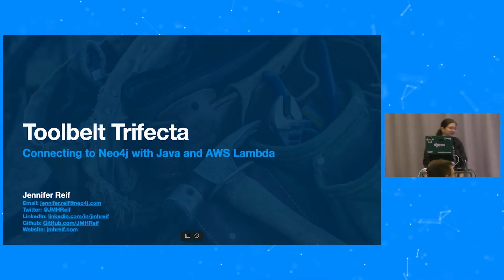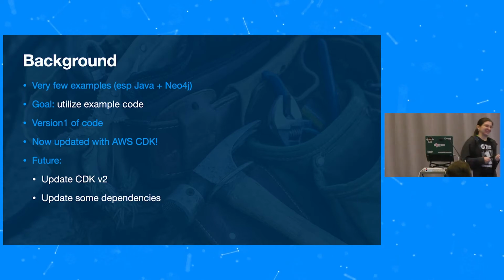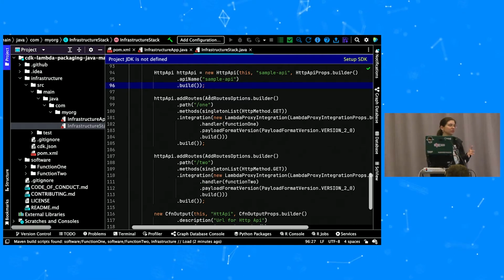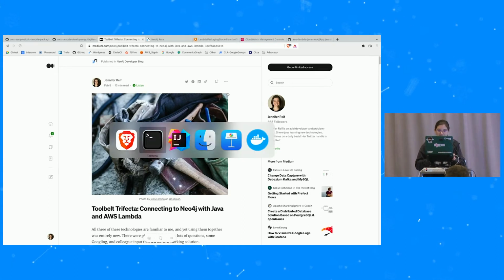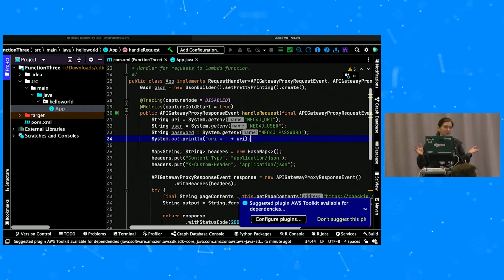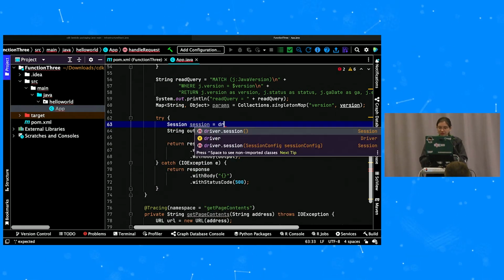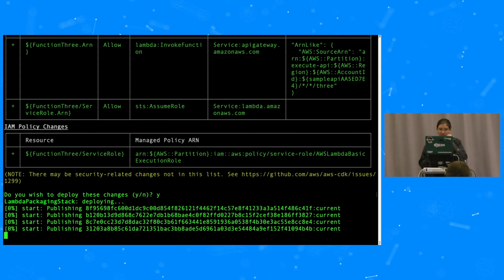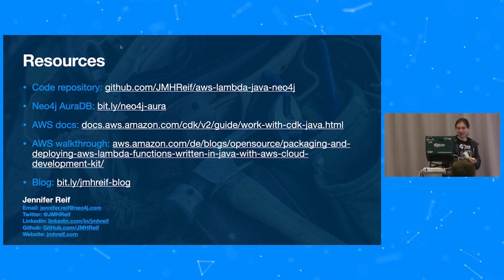50 - Toolbelt Trifecta: Connecting to Neo4j with Java and AWS Lambda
Speaker:

• Jennifer Reif, Developer Advocate, Neo4j

Abstract: Java, AWS Lambda, Neo4j – one or more of these technologies might be familiar to us, but how do we use them together? In this session, we will take a look at each of these technologies by themselves, and then assemble some code to combine them. We will start with the available example code, and then see how to improve and update that code with the latest and greatest features and efficiencies offered. Through live coding, we will work through the challenges, find answers to questions, and piece together the code. As a result, we will have a working solution for a cloud function in Java that runs a query in Neo4j and returns the results. Join us to combine these technologies for a powerful trifecta!